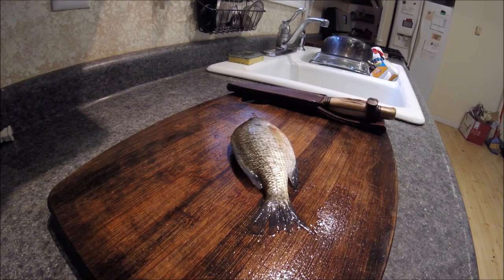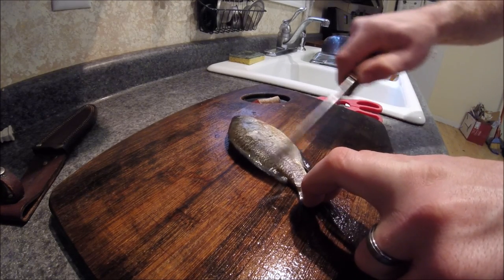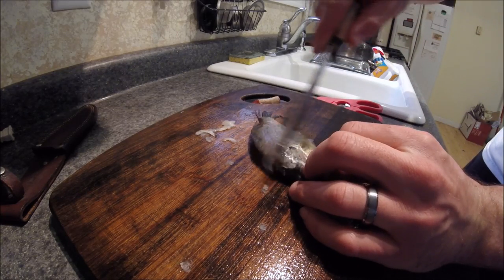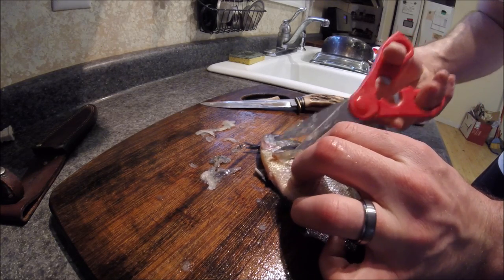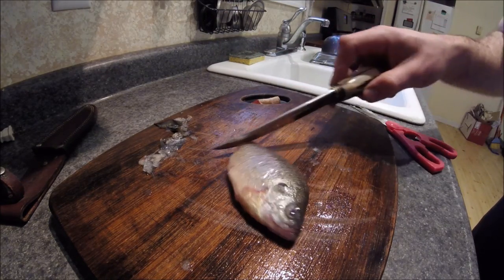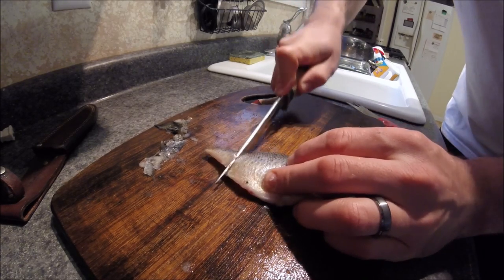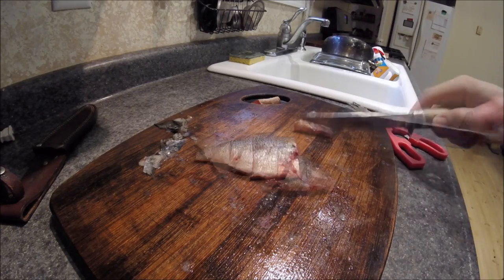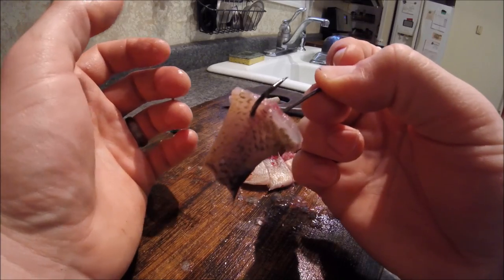Cut Bait for Catfish - HOW TO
This is how I prepare cut bait for catfishing.

From the Free Music Archive